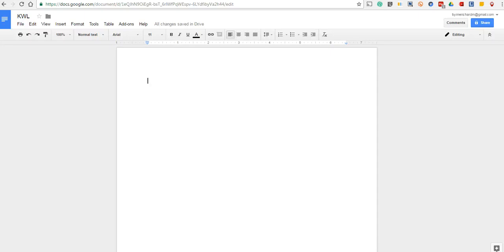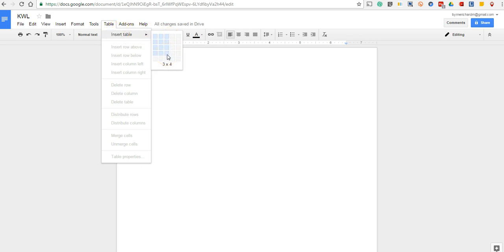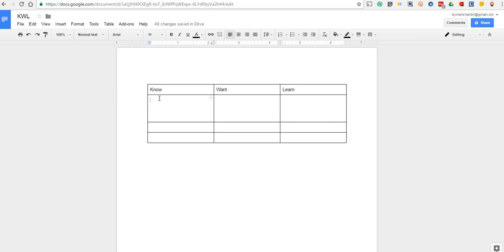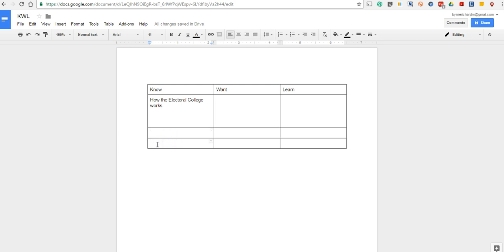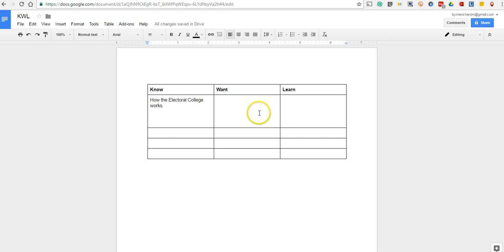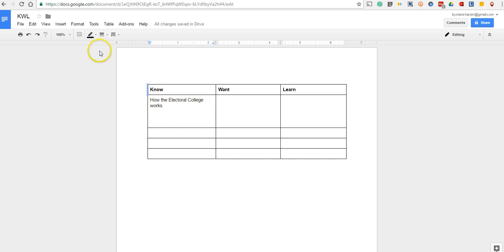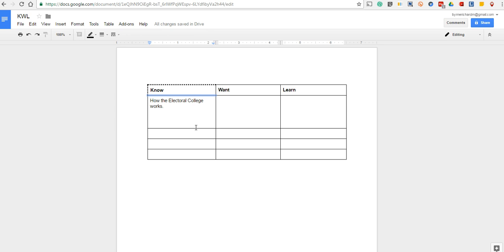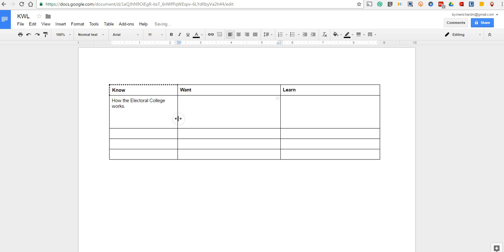A few tips on using tables in Google Documents